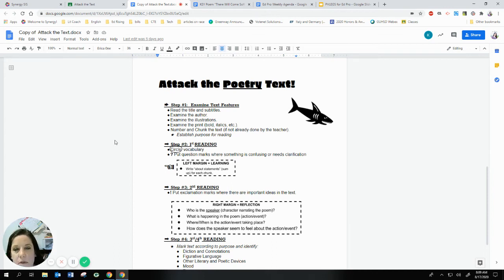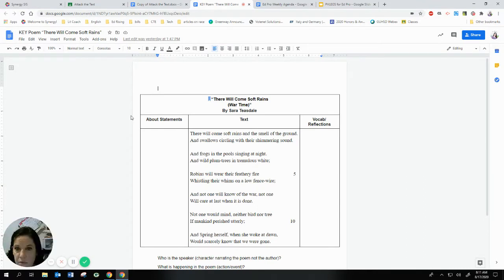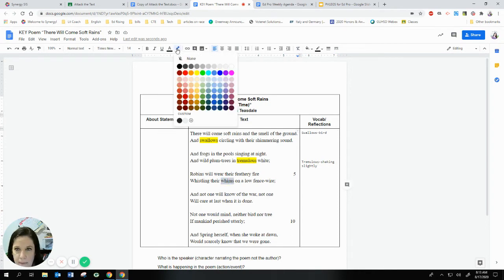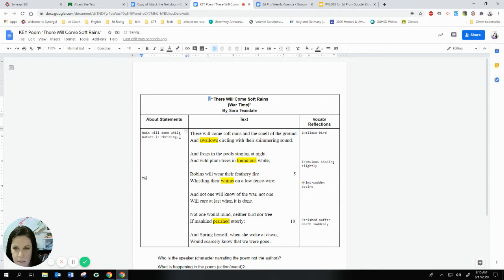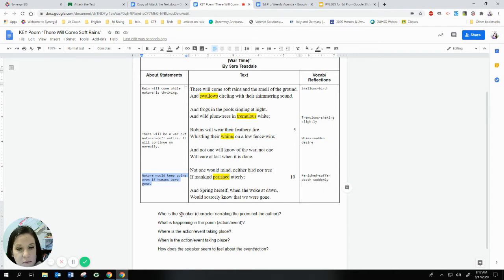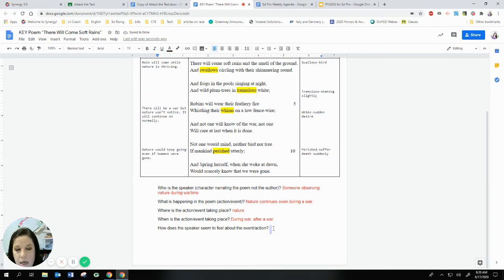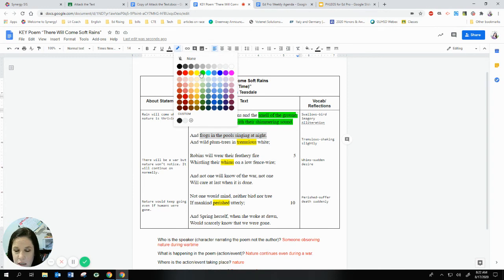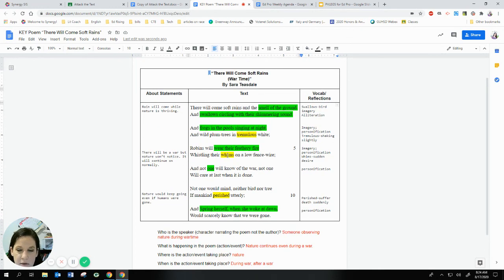Poety Attack the Text docx Google Docs